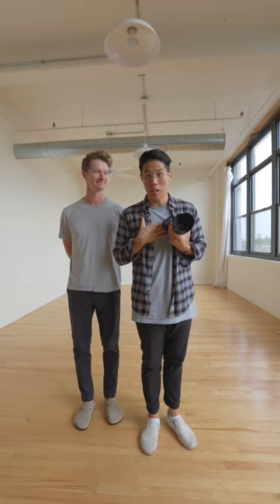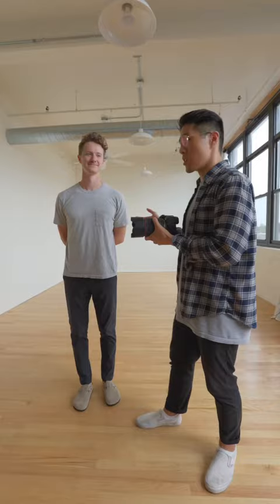Best Canon RF Lens?! 50mm 1.2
Testing out the Canon RF 50mm 1.2 for the first time.